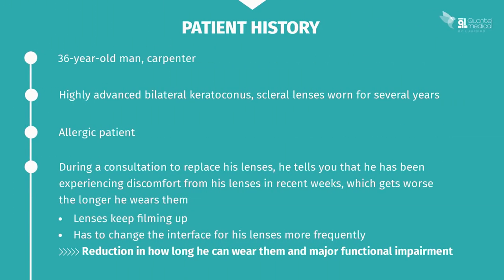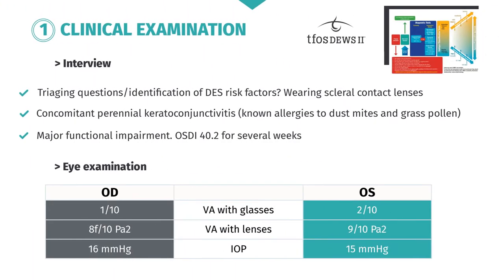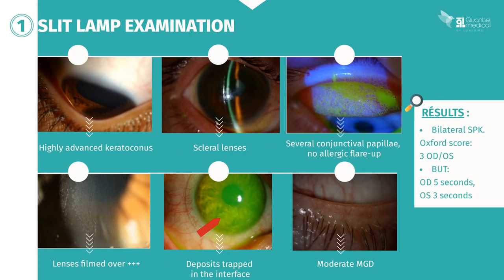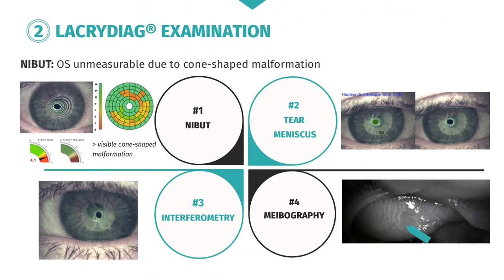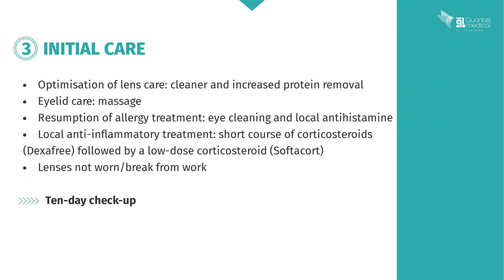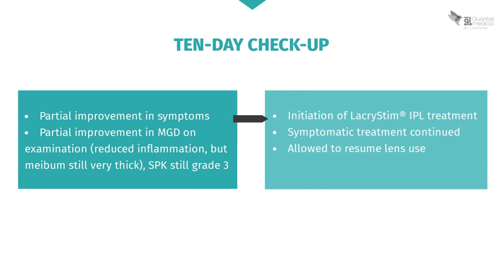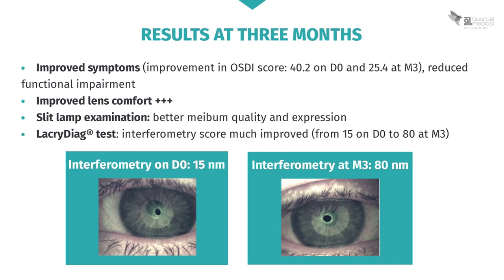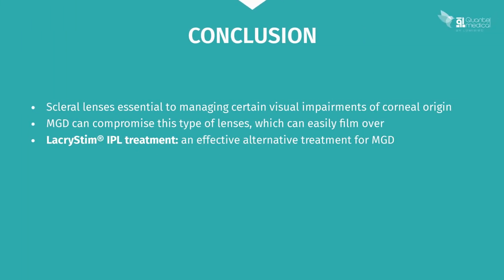Clinical case - Meibomian Gland Dysfunction (MGD) in a scleral lens wearer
Diagnosis and treatment of a male patient, scleral lenses wearer, showing a dry eye syndrome (DES) with moderate meibomian gland dysfunction (MGD) and functional impairment.

A full diagnosis was performed by means of clinical examination and LacryDiag® examinations. LacryStim® intense pulsed light treatment was initiated in this patient.
After three months, a significant reduction in symptoms was observed and the lipid layer was improved, with better quality meibum and improved scleral lens comfort.